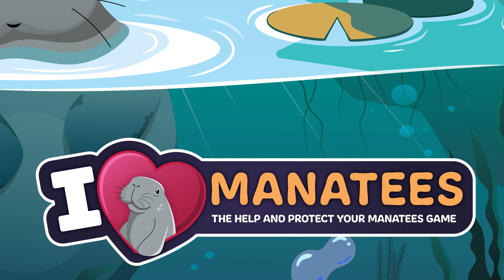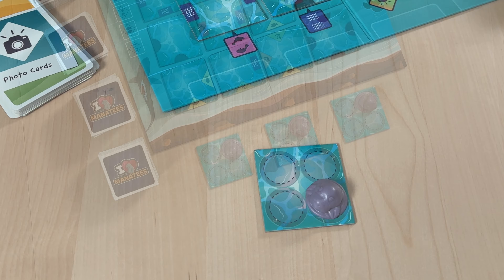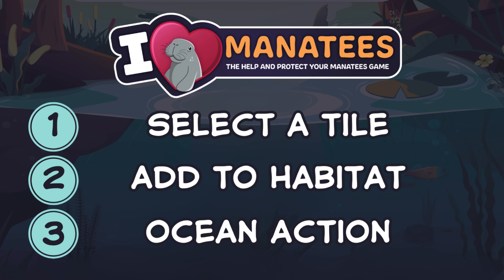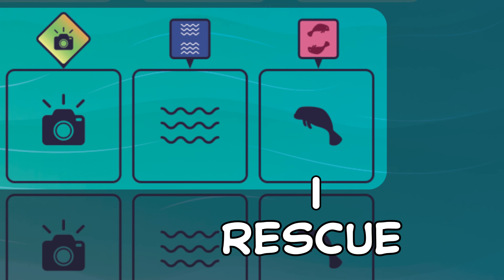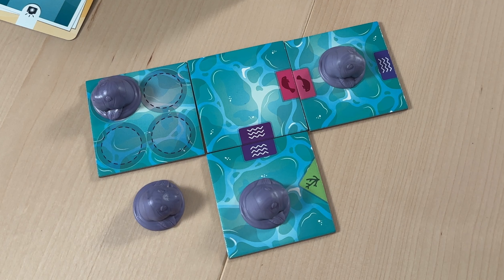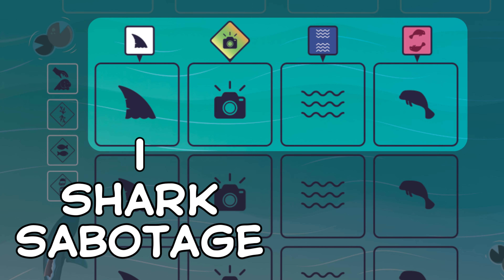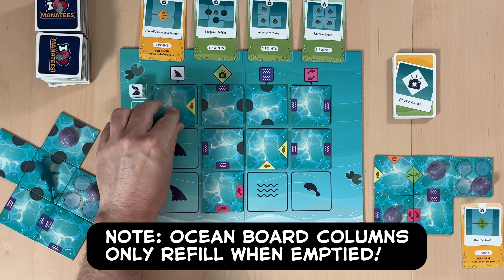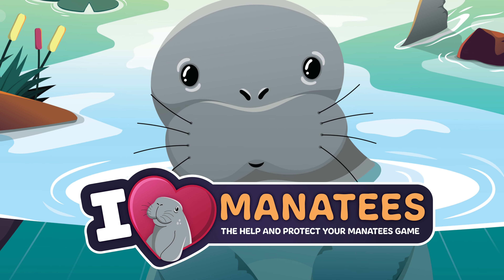I Heart Manatees (How to Play)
Play a conservation expert in I Heart Manatees, building your own manatee habitat one tile at a time. Rescue manatees from the ocean, adding them to a habitat that you can fill with their favorite food and fishy friends to score points. Watch out, though, as other players can sabotage your habitat with the menacing bull shark — oh, the hu-manatee...

Each player starts the game with one manatee on a starting tile that can hold up to four manatees. On a turn, take the bottommost tile from one of the four columns of tiles on the game board. Add this tile to your habitat, matching the half-symbols (or lack of symbols) on tiles that are adjacent to one another. When you place two half-symbols next to one another, you can get bonuses or score points. Next, take the action of the column from which you took a tile:

Add a manatee to your starting tile (if you have room); for each completed breeding symbol in your habitat, add an additional manatee.
Move a manatee in your habitat from one tile to another. Manatees can't pass through one another (or through the bull shark), and each tile other than the starting tile can have only one manatee on it. For each completed swim symbol, you can move an additional manatee.
Take a photo card from the four on display: an orange card gives you points at game's end depending on how well you match the condition on it (e.g., a completed fish symbol), and a green card gives you points immediately...but you must match the condition on it to claim the card.
Engage in shark sabotage, first moving the bull shark to an empty tile in another player's habitat, then taking the action on the shark die, either stealing a manatee from another player or placing an extra tile in your habitat.
When a player takes their fifth photo card or the last manatee is removed from the supply, each player takes one more turn, then the game ends. Each manatee in your habitat is worth 1 point per completed food symbol adjacent to it. Add these points to your photo points to see who wins.